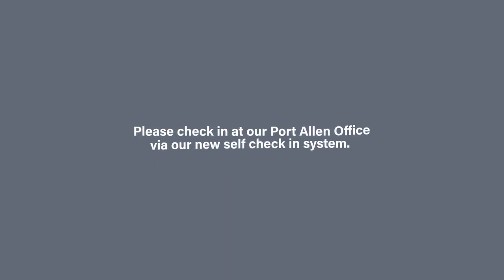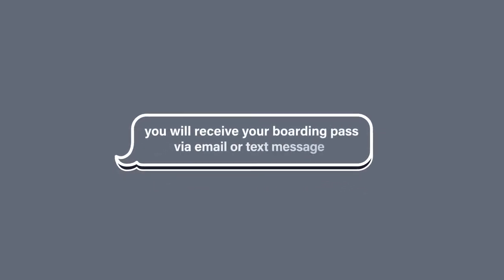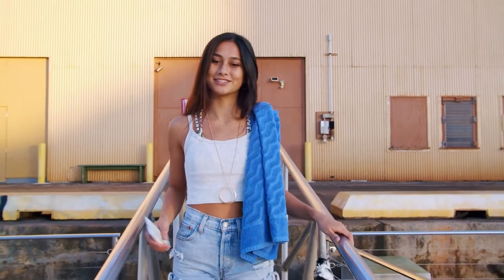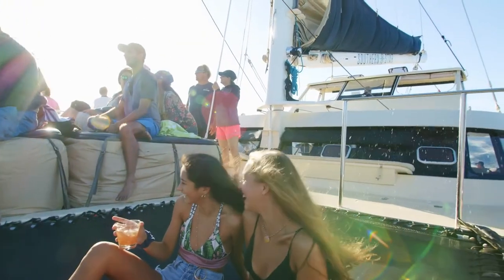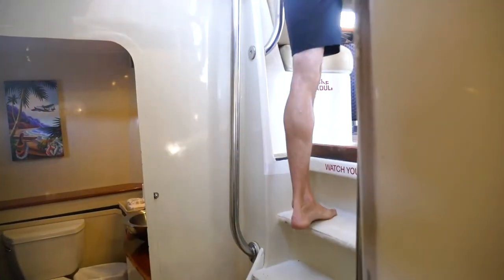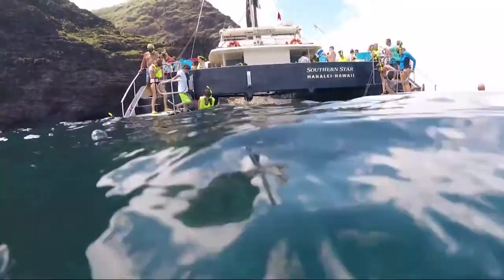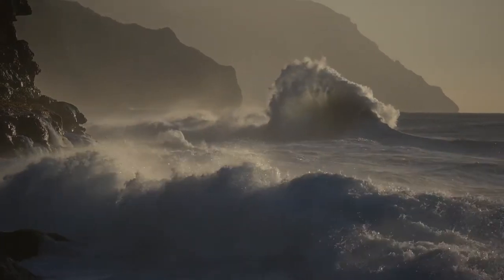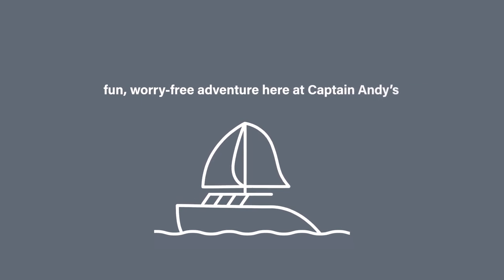Star Na Pali Snorkel BBQ Sail - 2021- Captain Andy's Sailing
Planning a Star Na Pali Snorkel BBQ Sail with Capt. Andy's on Kauai? If so, please watch this video in preparation for your amazing journey. Check-in at 7:15 am HST. Nobody has more fun!